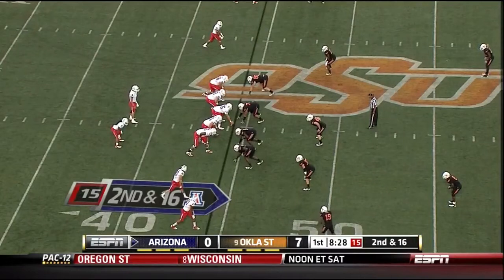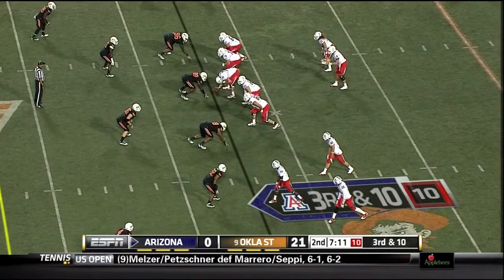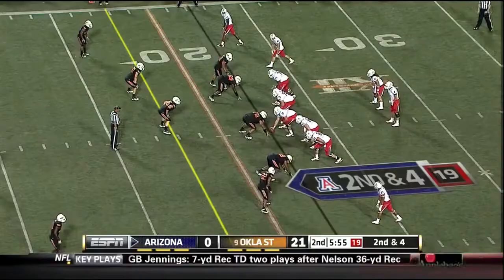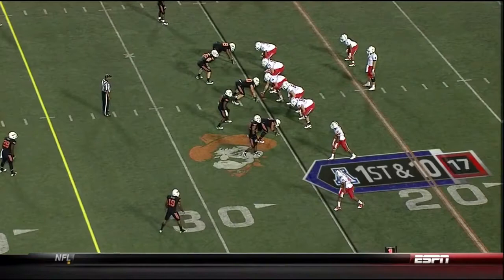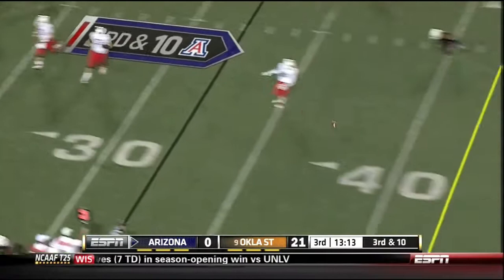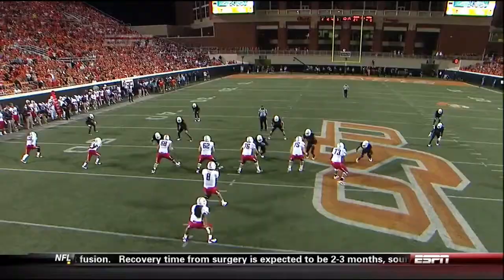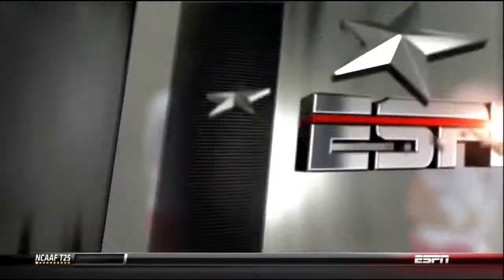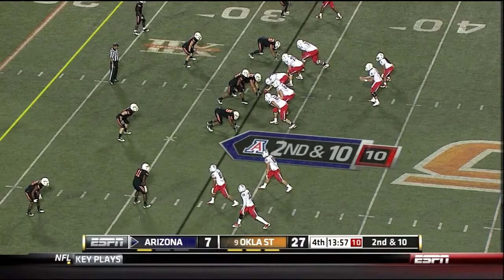Markelle Martin vs Arizona 2011